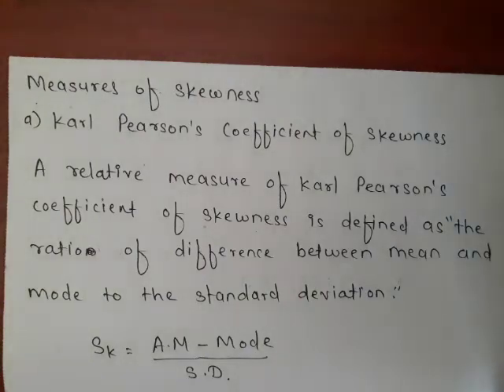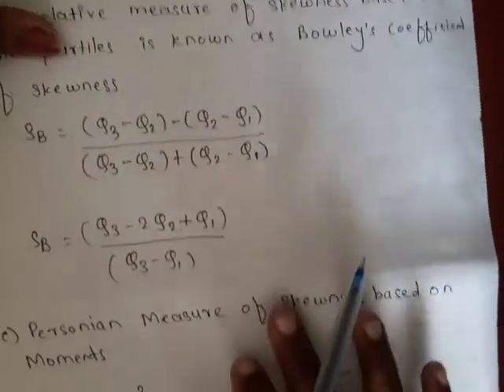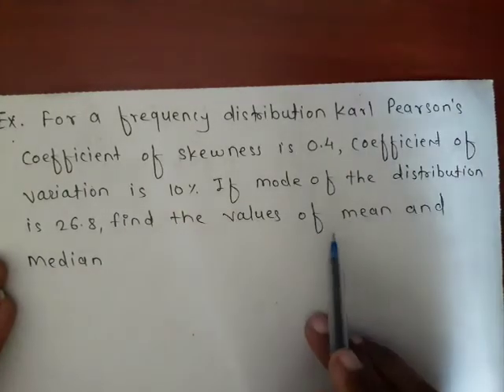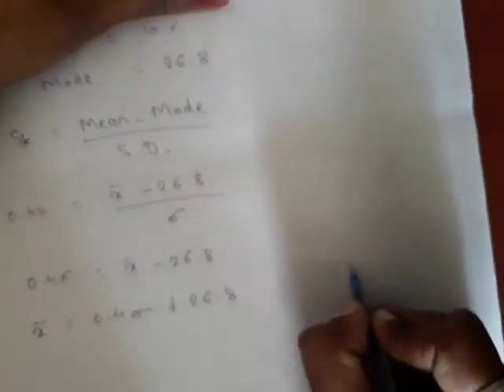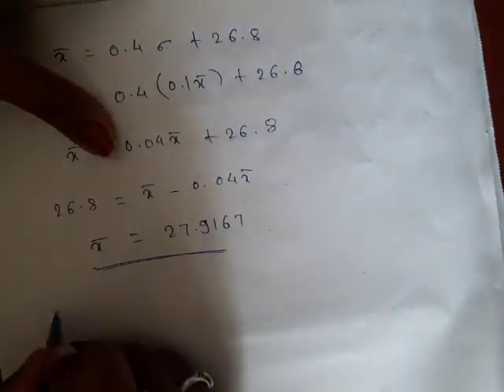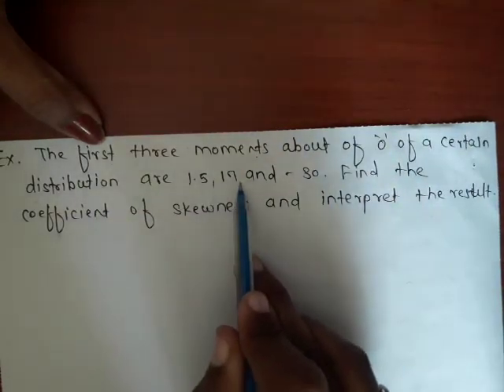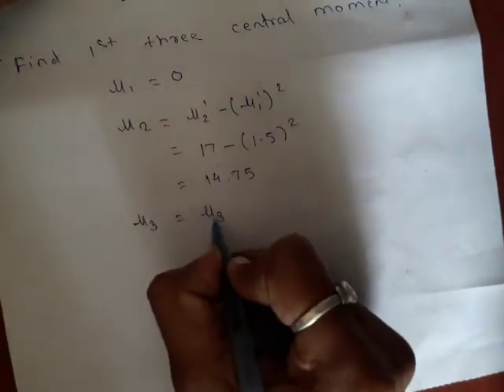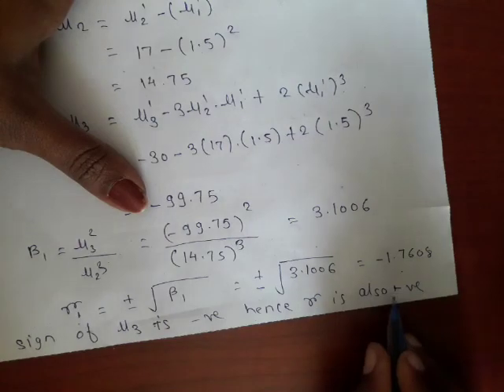FYBCS ( statistics) paper 1 ch 3 ( part 2)